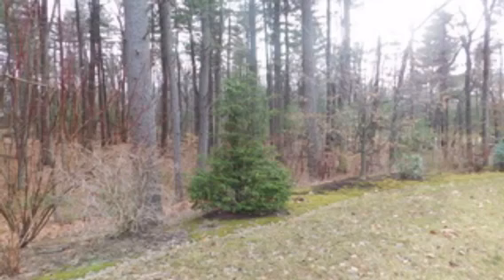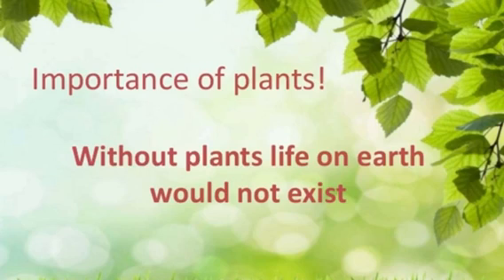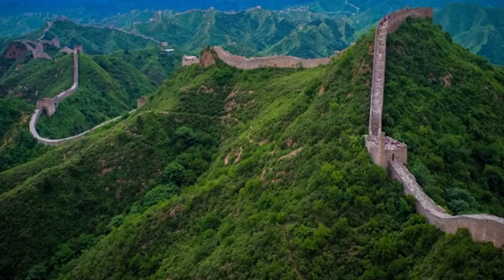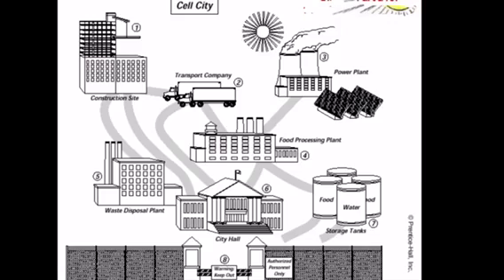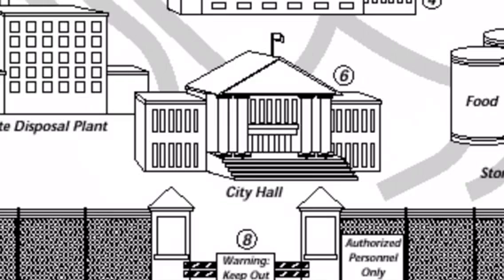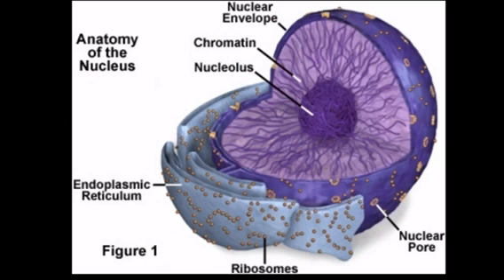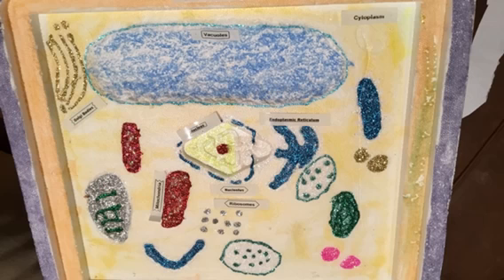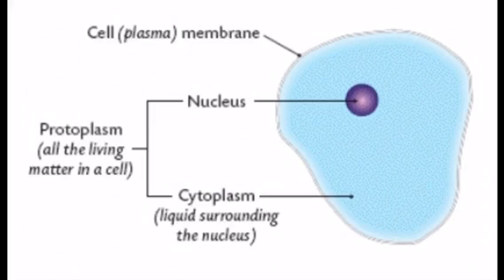What Is A Plant Cell?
Professor Sequoia What Is A Plant Cell?